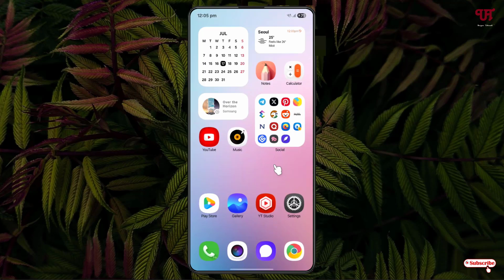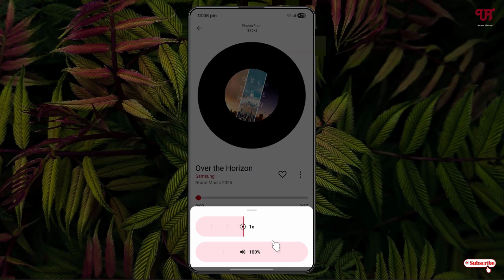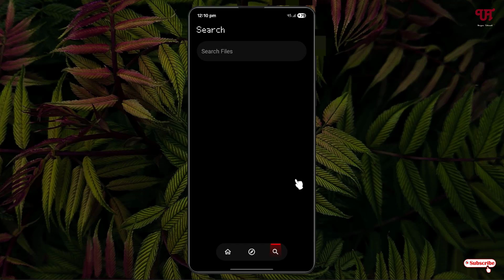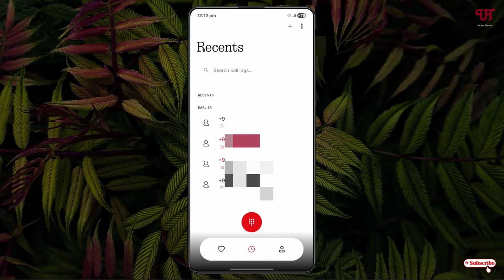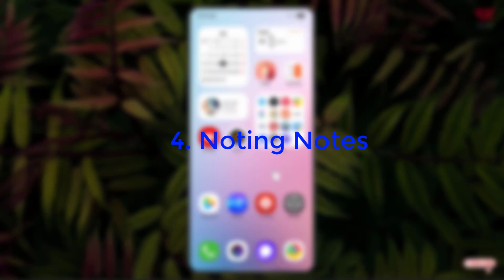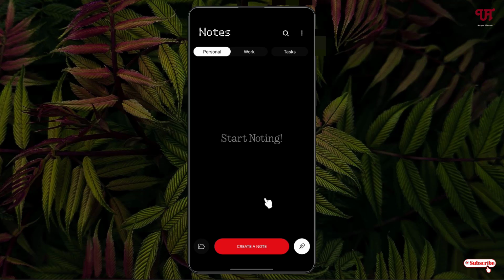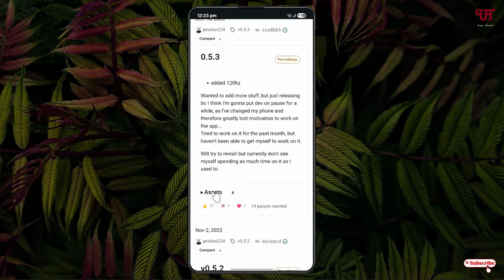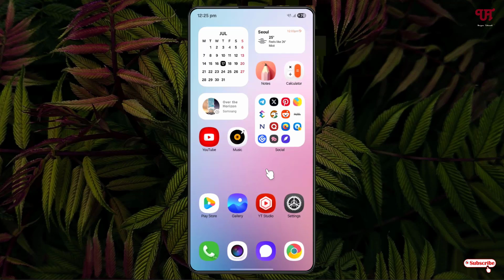Nothing OS Inspired Apps to try on any Android Smartphones and Tablets.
This video tutorial is all about Nothing OS Inspired Apps to try on any Android Smartphones and Tablets.